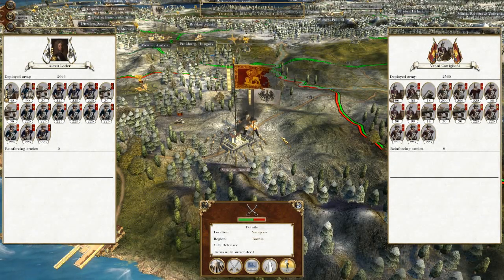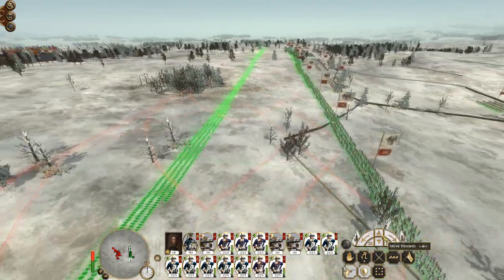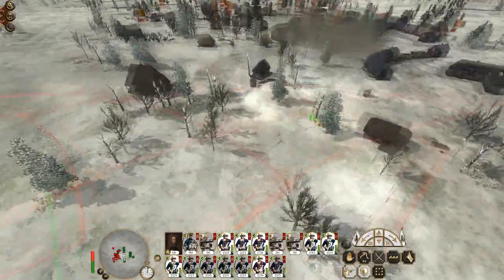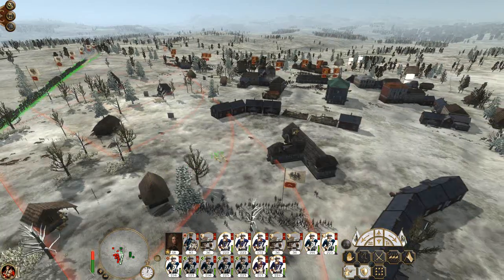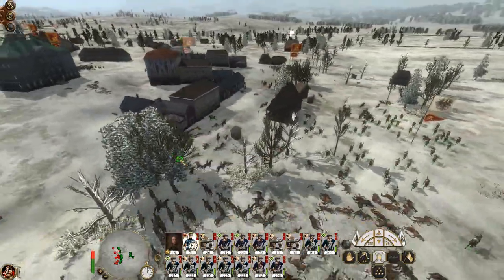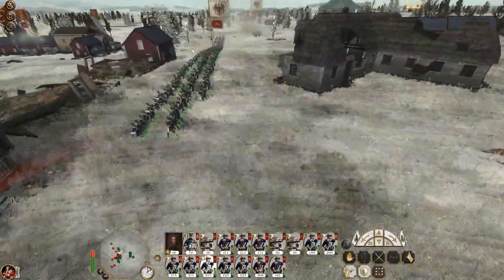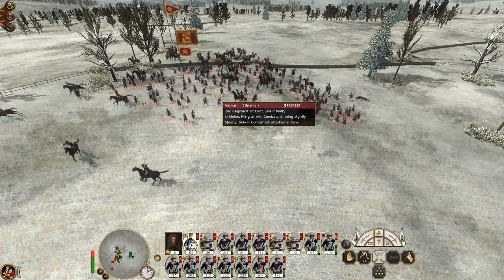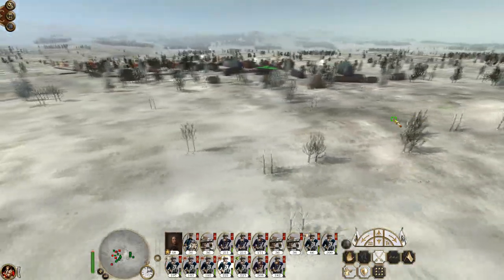[21] Empire: Total War - Prussia (Darthmod) - Sarajevo Siege